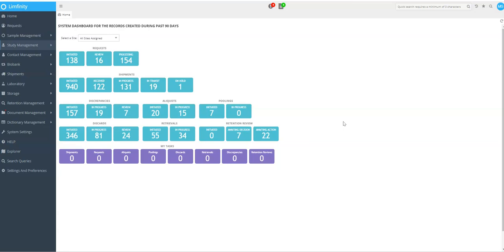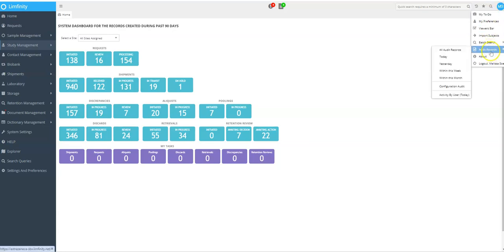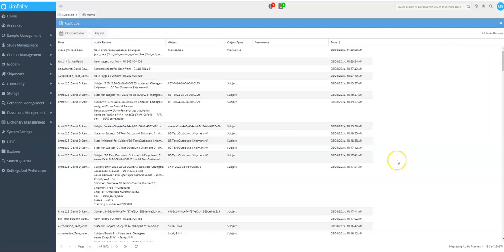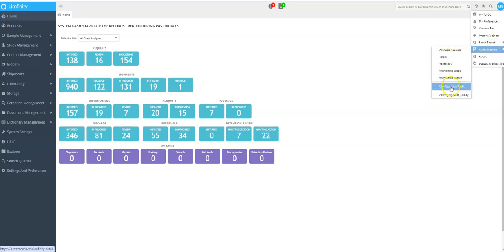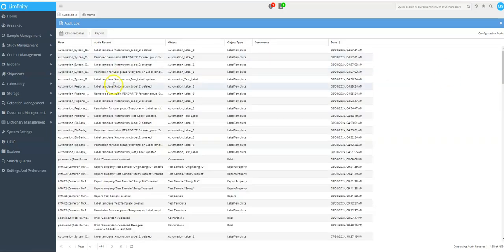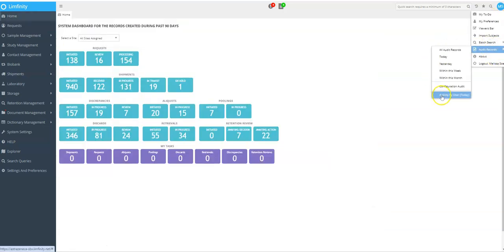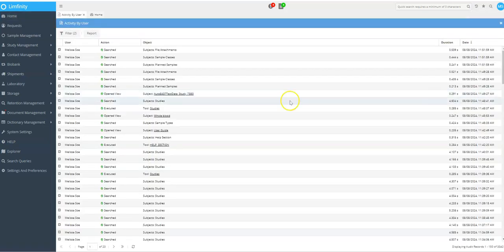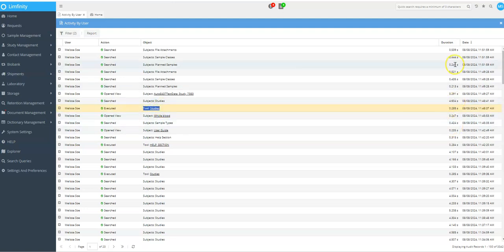Limfinity® Biobanking LIMS: Audit Records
Support Regulatory and Quality Requirements
Gain confidence in your information and data management with Limfinity Biobanking LIMS audit records that track every change and activity over time. These detailed records, including who, what, type, when, and comments, keep you in the know and may be used and downloaded to support adherence to stringent regulatory oversight and security requirements.
Learn how Limfinity Biobanking LIMS audit records track user activities along with the full lifecycle of samples in your repository!